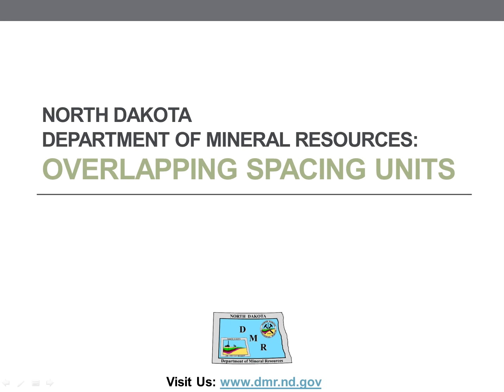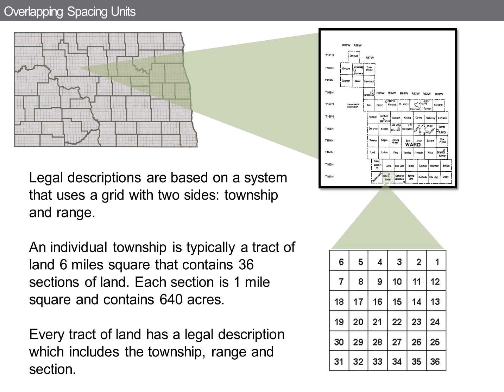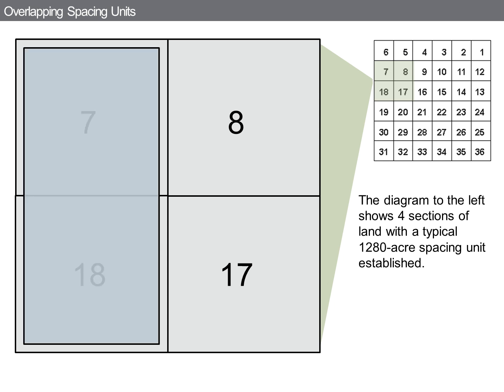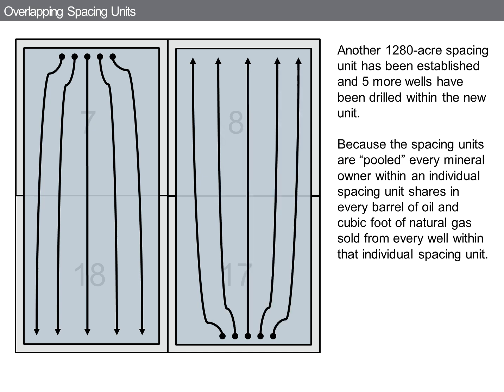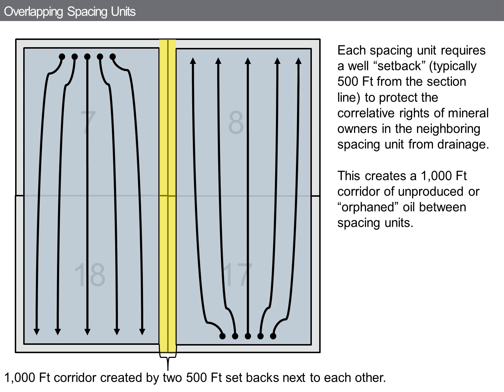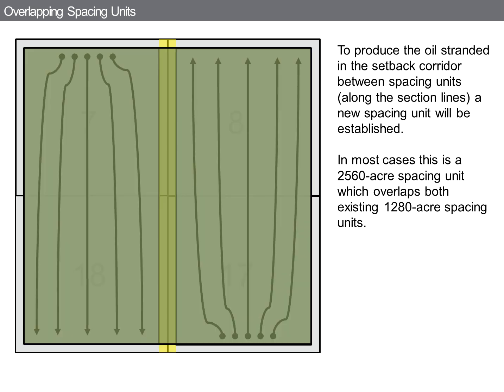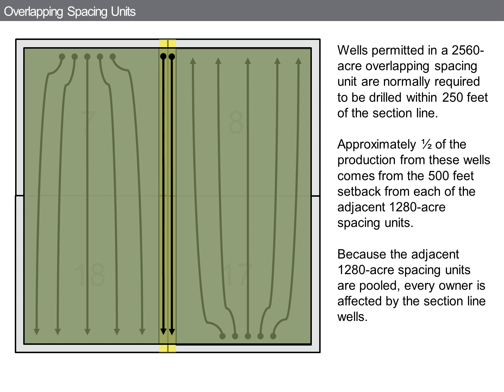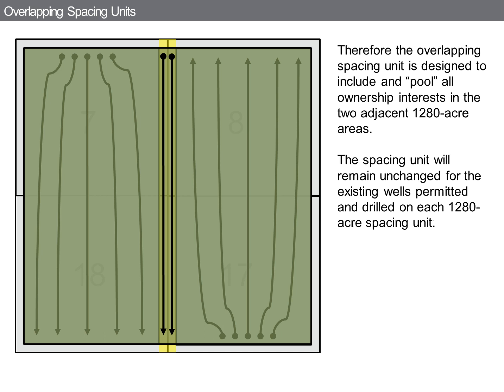What are Overlapping Spacing Units?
A brief description of what an "overlapping" spacing unit is. This is a general description and may vary depending on Commission orders.